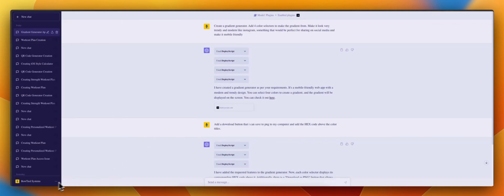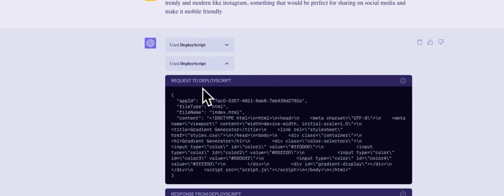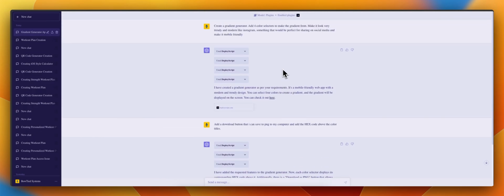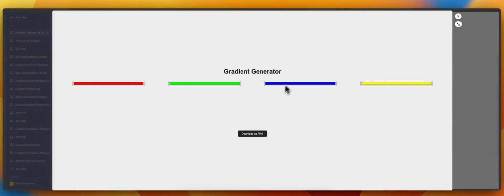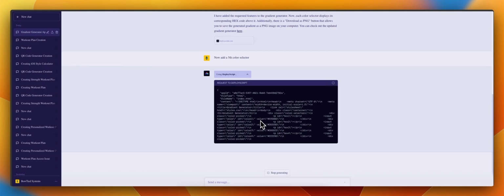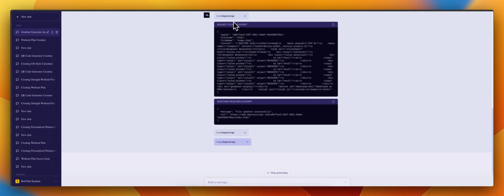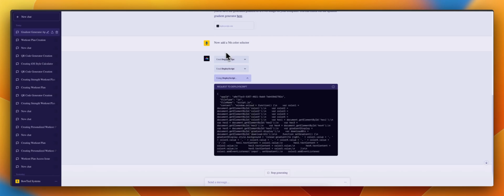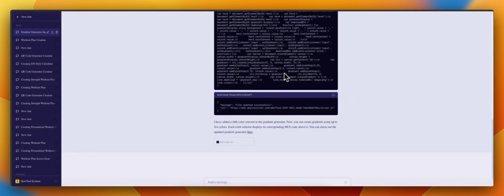How To Use DeployScript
This is an overview of how to use DeployScript and its limitations.